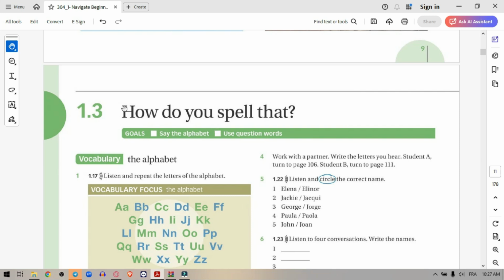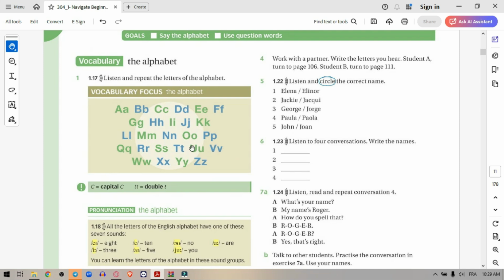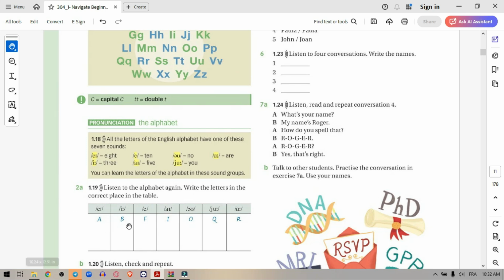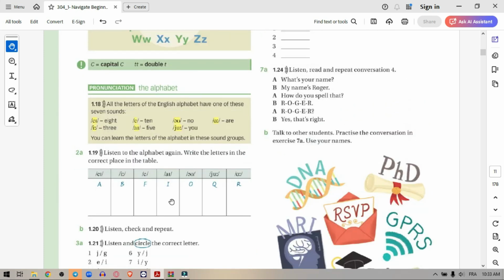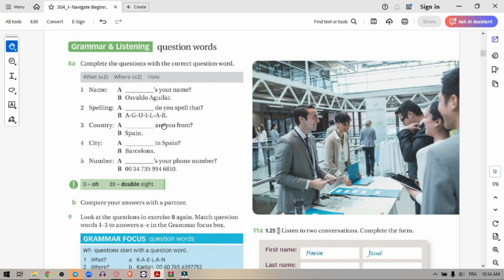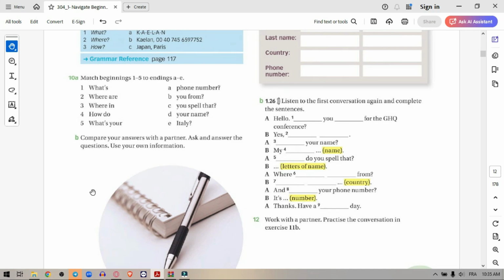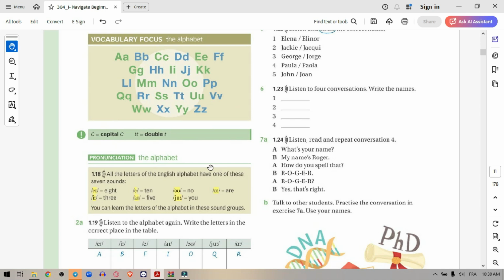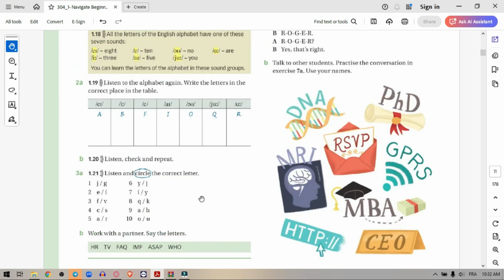lesson 3 A1